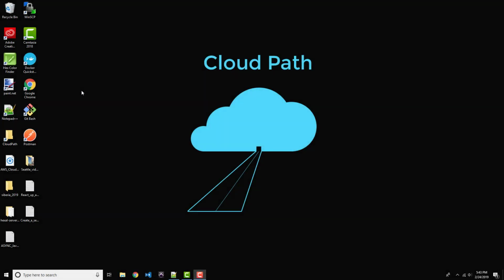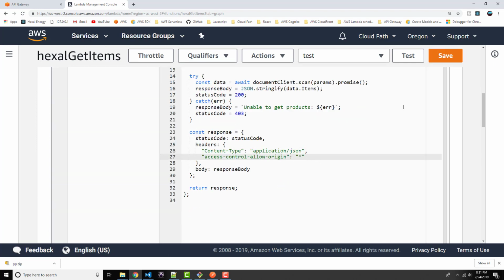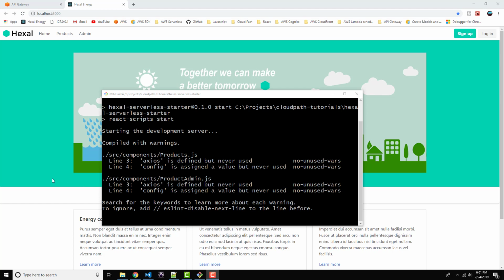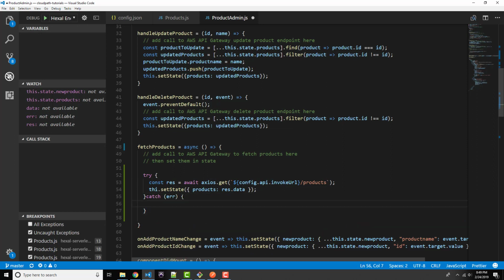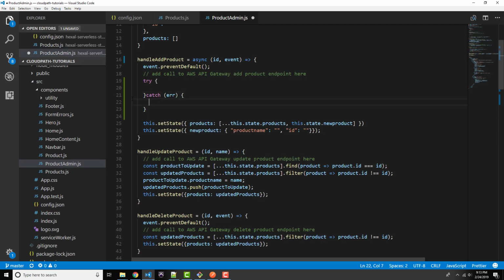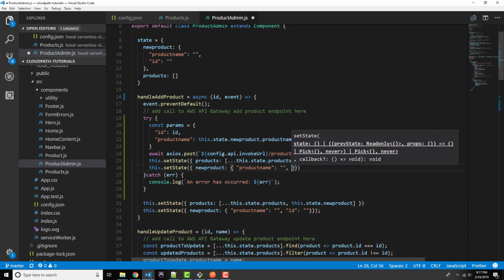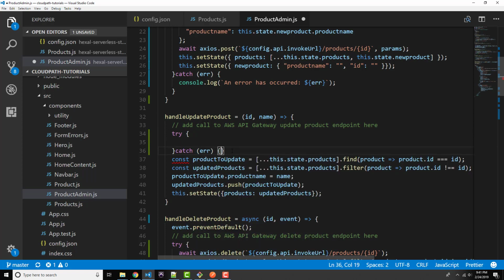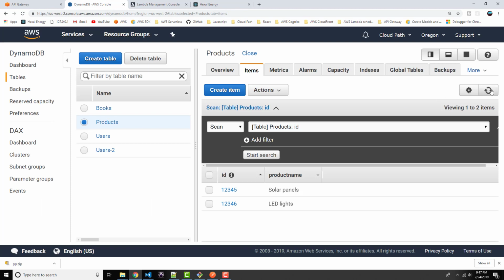AWS API Gateway Integration | AWS Serverless tutorial | Part III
AWS API Gateway Integration tutorial
Join us in this tutorial as we integrate AWS API Gateway with our application client.

Create a Serverless App - Part III

Topics included:
AWS API Gateway
AWS Lambda
AWS API Gateway integration